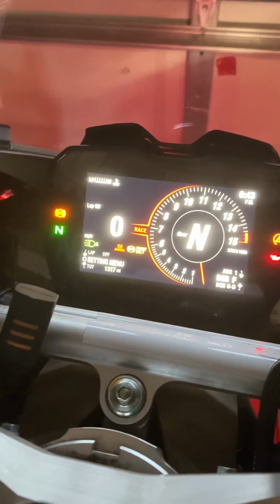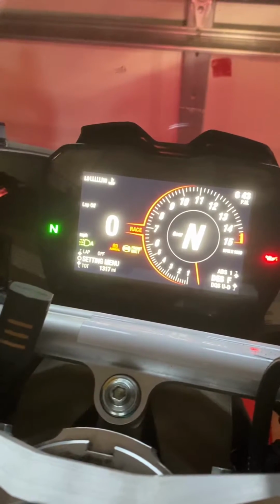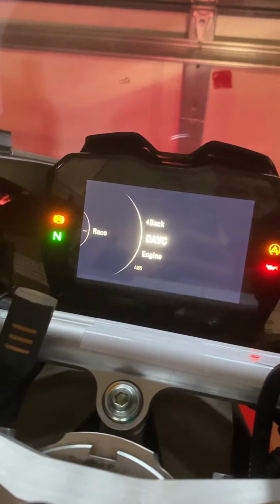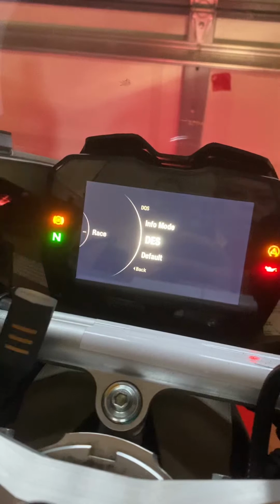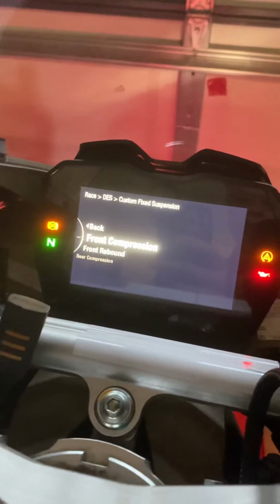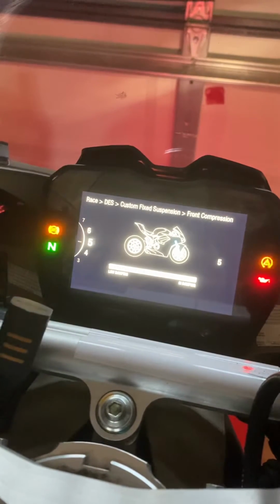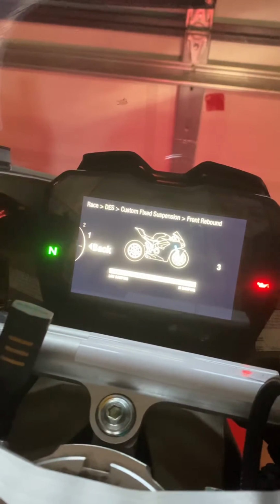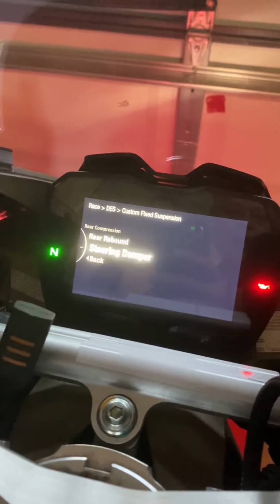Ducati v4s electronic suspension adjust for rebound and compression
This is simple videos show that to Ducati electronic suspension adjustment under the fix compression and rebound adjustment￼ process